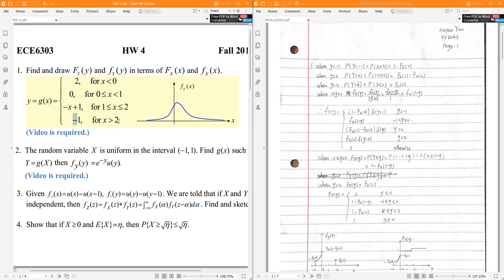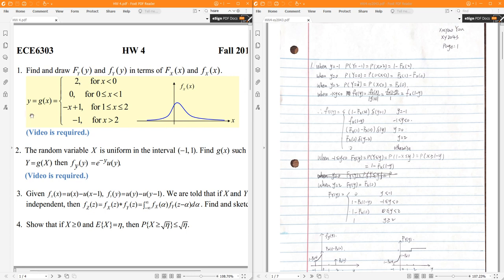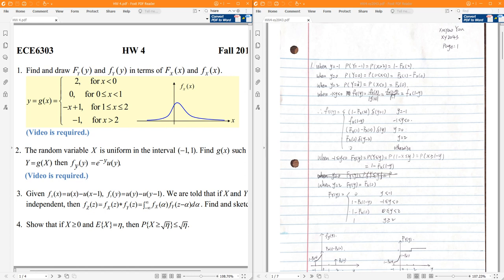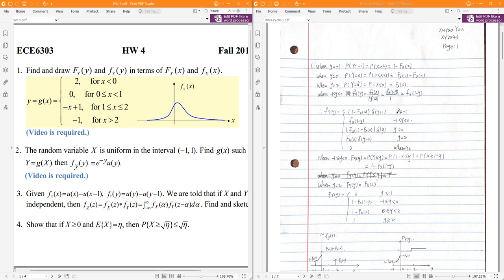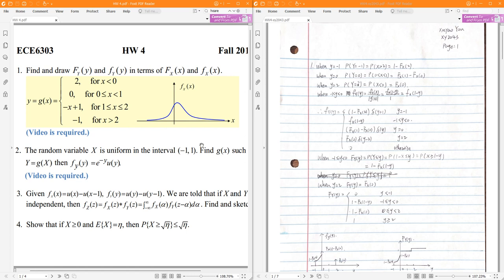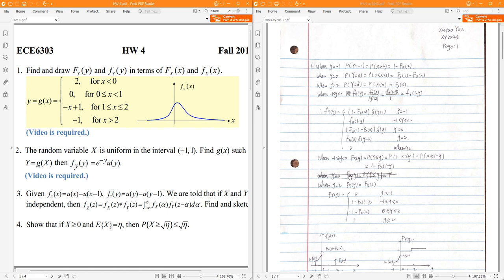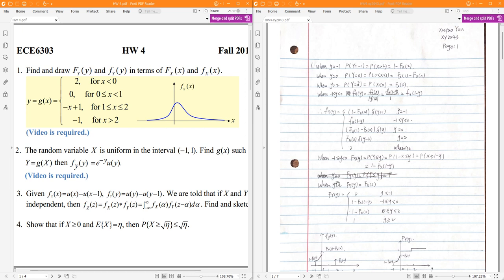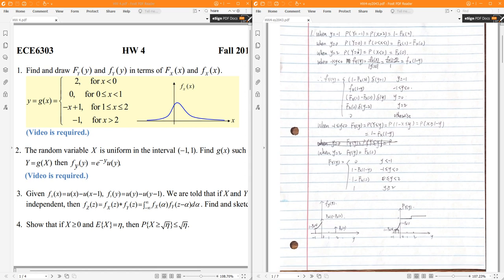Probability HW4 Q1